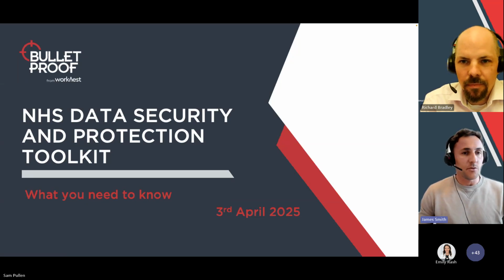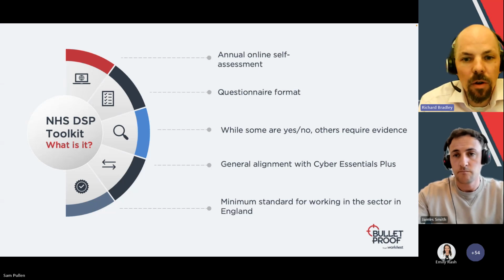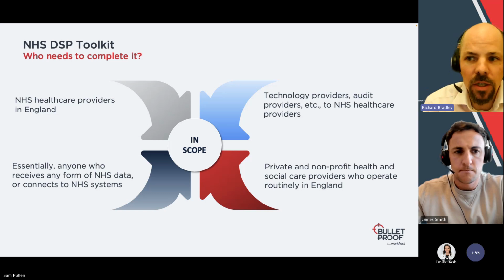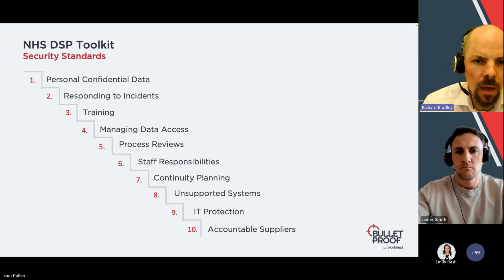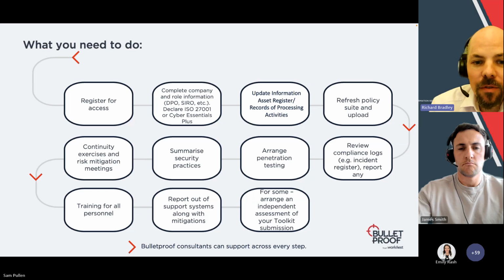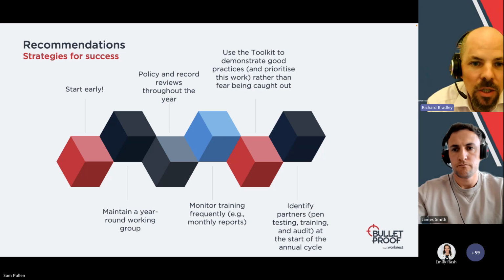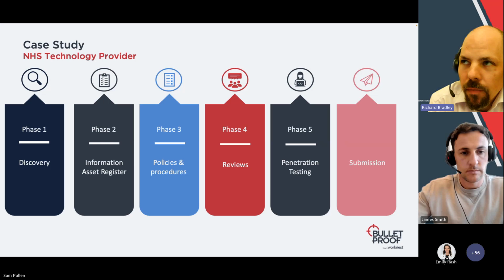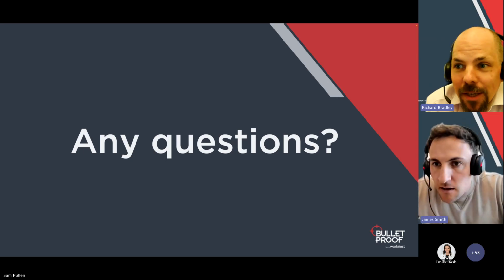NHS DSP Toolkit Submission 101: Everything you need to know to comply - Webinar Recording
Webinar recording from our 'NHS DSP Toolkit Submission 101: Everything you need to know to comply'

Join us as our Data Protection Team Lead, Richard Bradley, walks you through everything you need to know about toolkit submission, including:

An overview of the toolkit, who needs it and why
The 10 data security standards and how it fits with the submission
What you need to do to be best prepared
Q&A session to ask any burning questions around the toolkit submission.

To discover more about Bulletproof's NHS DSP Toolkit consultancy services